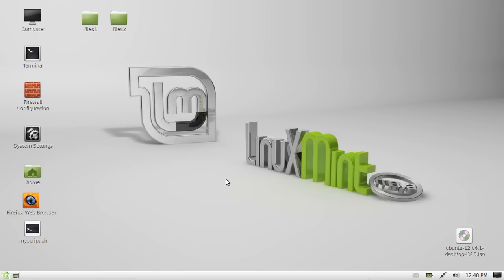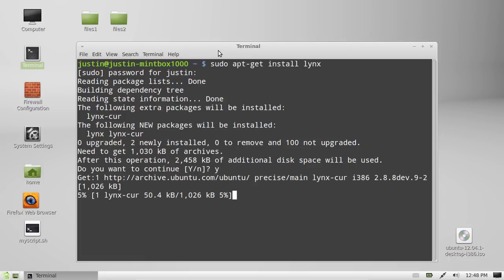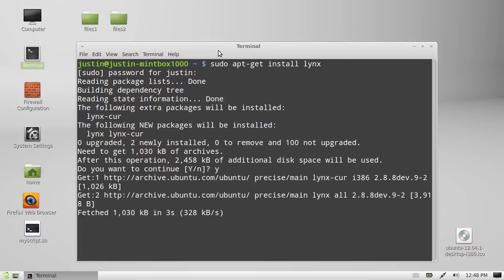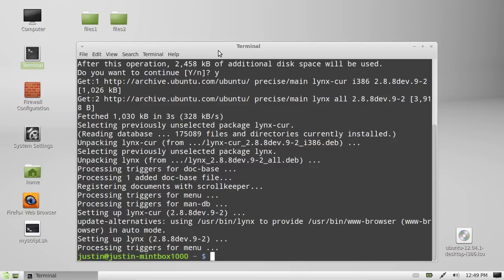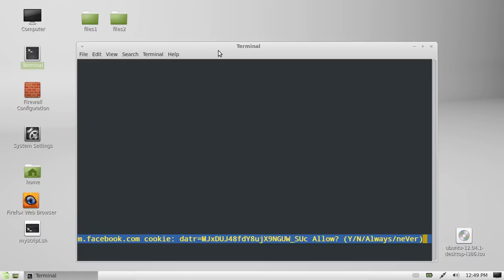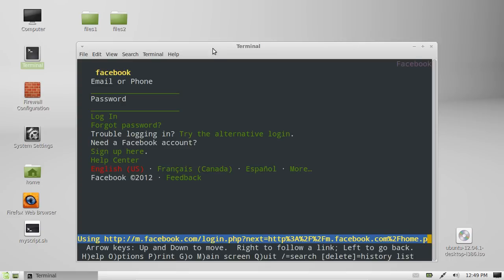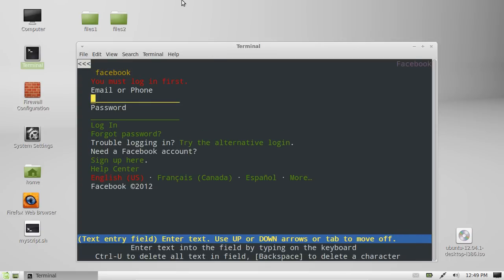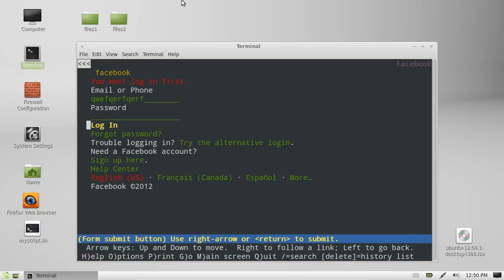Open a website from the terminal in Linux Mint 13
how to open a webpage from the terminal in Linux Mint 13